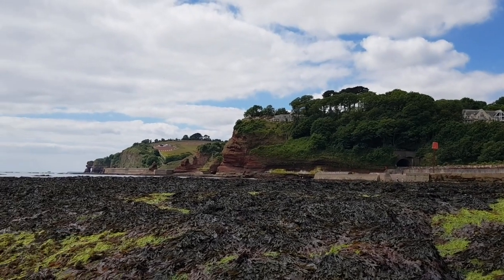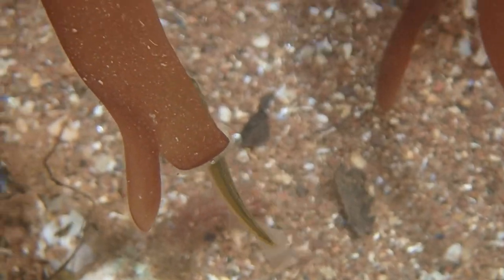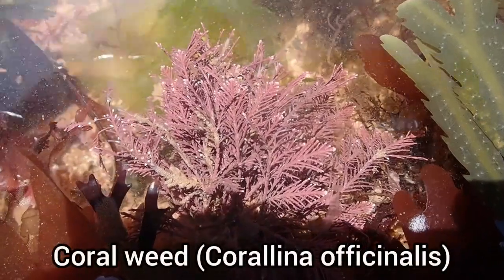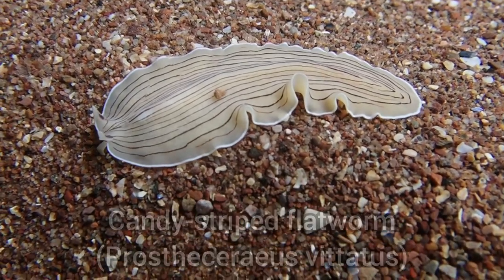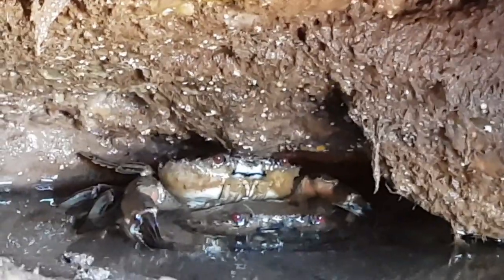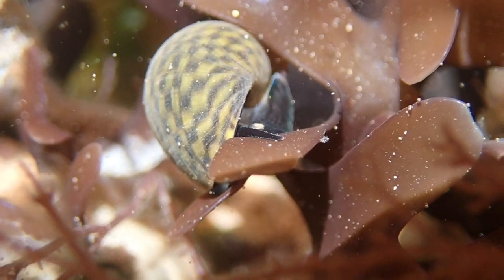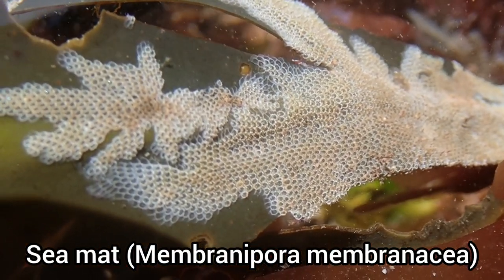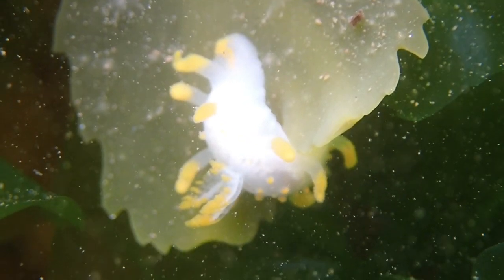I Found Amazing Alien-Like Sea Creatures While Rockpooling!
In today's rockpooling video, I'm back at Coryton Cove beach in Dawlish, searching through the various rockpools to see what amazing sea creatures I could find! The rockpools certainly didn't disappoint, as I end up finding loads of different species, including two new alien-like species I haven't found before! Watch until the end to see everything that I find!

If you end up enjoying the video, please leave a like and remember to subscribe if you are new around here, to make sure you don't miss a future video from me!

Chapters:
00:00 Introduction
00:35 Juvenile Pollack
01:13 Common Rock Barnacle
01:35 Coral Weed
01:45 Juvenile Common Prawn
01:55 Common Brittlestar
02:05 Candy-Striped Flatworm
02:34 Star Ascidians
02:44 Velvet Swimming Crab
02:56 Breadcrumb Sponge
03:07 Gutweed
03:24 Flat Topshell
03:34 Unknown Sea Snail
03:49 Common Shore Crab
04:13 Sea Mat
04:27 Sea Lettuce
04:40 Orange-Clubbed Sea Slug
05:06 Juvenile Shanny/Common Blenny
05:21 Outro